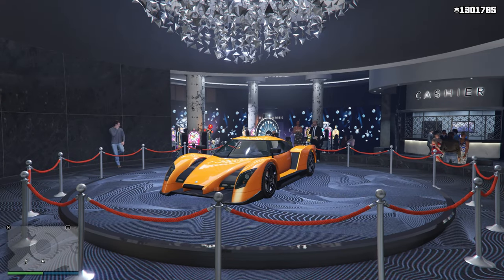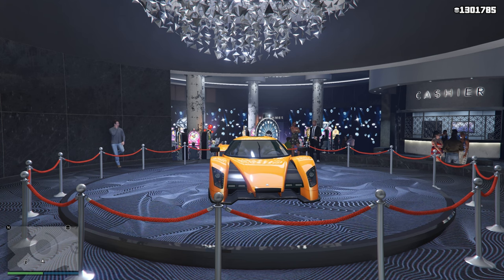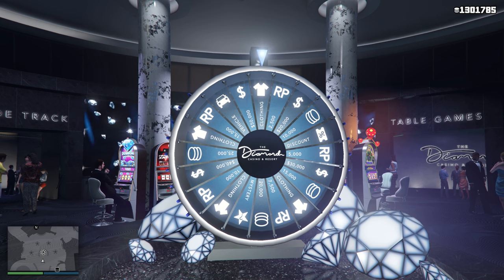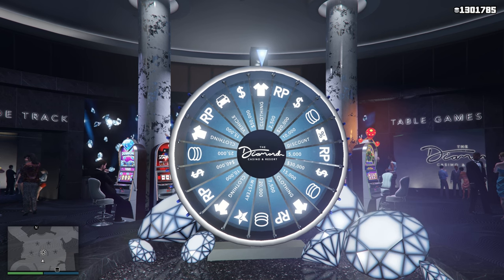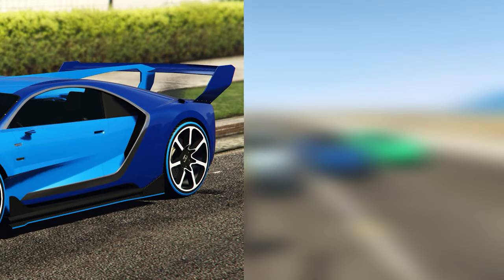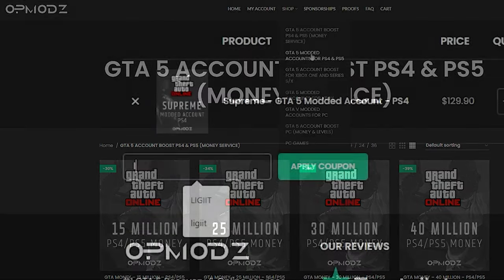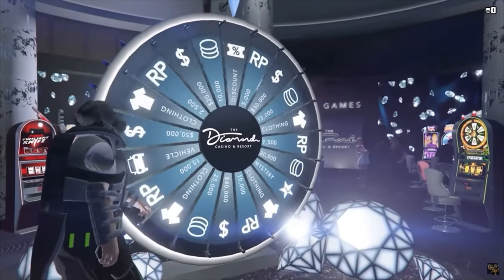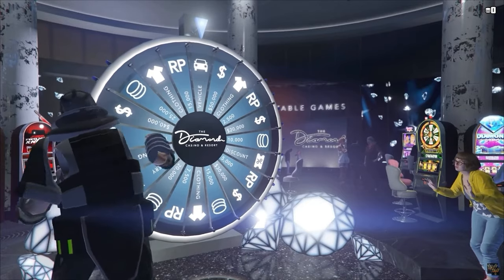*EASY* HOW TO WIN THE PODIUM CAR EVERY SINGLE TIME IN GTA 5 ONLINE 2023| LUCKY PODIUM WHEEL GLITCH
*EASY* HOW TO WIN THE PODIUM CAR EVERY SINGLE TIME IN GTA 5 ONLINE 2022 | LUCKY PODIUM  WHEEL GLITCH

LLLLLLLILLLLLLLLLLLLLLLLLLLLLLLLLLLLLLLLLLLLLLLLLLLLLLLLLLLLLL